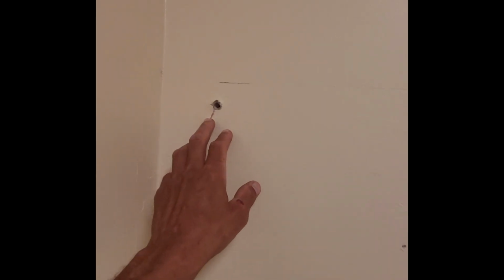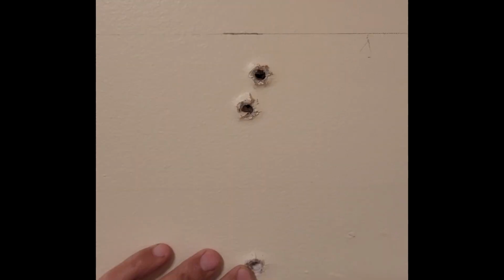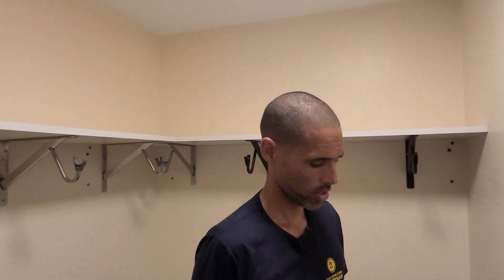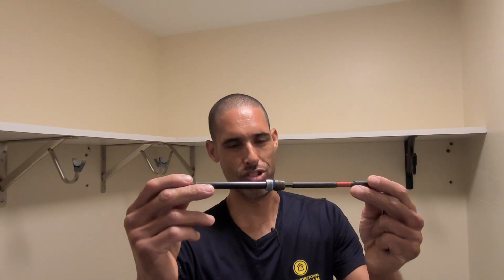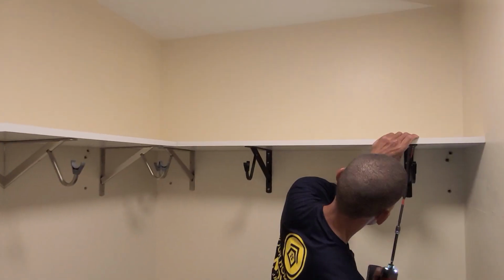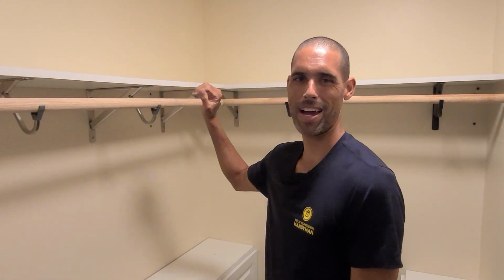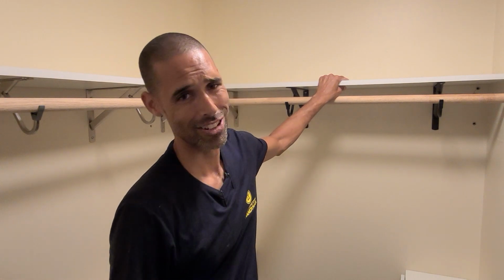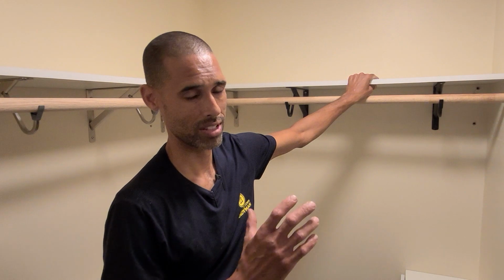Space Transformation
We're a local handyman business that has been offering the residents of Brevard top quality home repair and upgrade services since 2017. While handling a broad scope of repair work and new installation projects, smaller one day jobs are our specialty. TV installation, furniture assembly, screen repair, landscaping maintenance, flooring repair/installation, fence & gate repair/ installation, door/window repair and much much more! Our high caliber of work and customer satisfaction is what we bring to each and every job. So give us a call today for your free estimate!